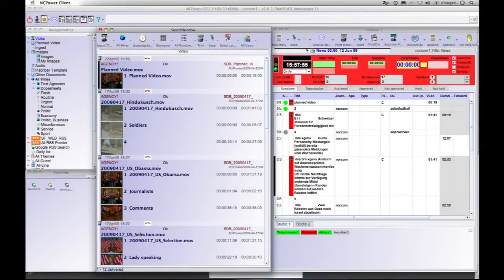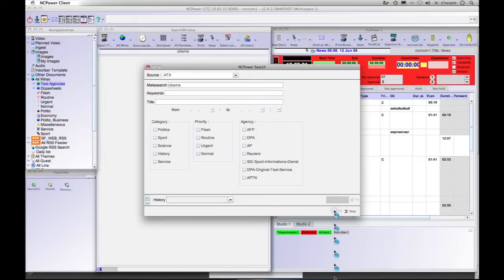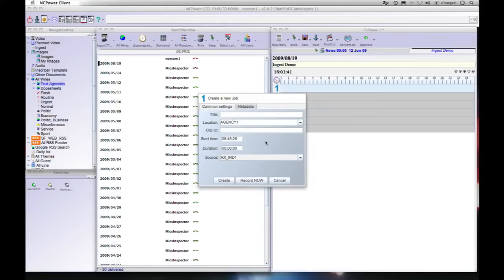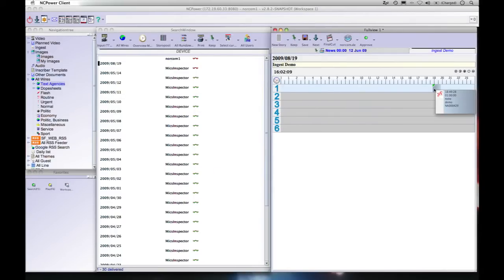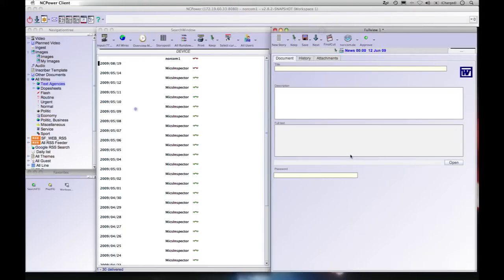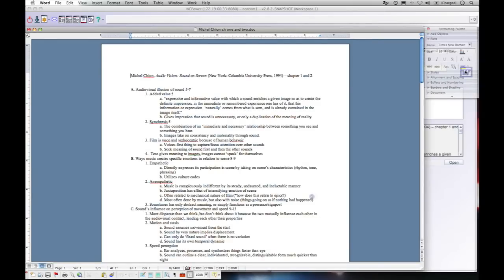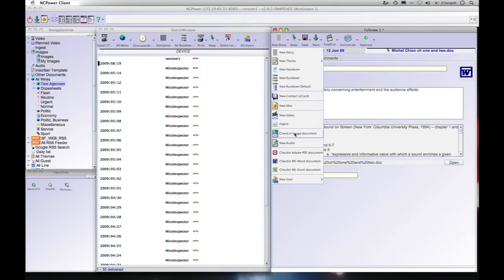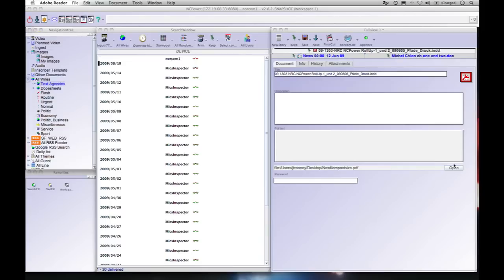2009 NCPower Demo Part 2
NCPower Demo made by our exchange students of our educational partner the University of Cincinnati, in 2009.